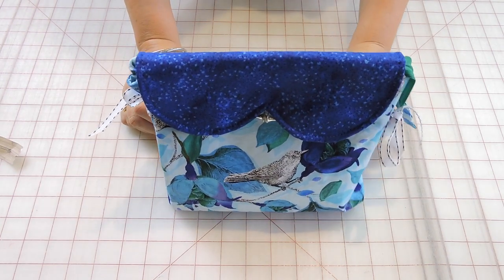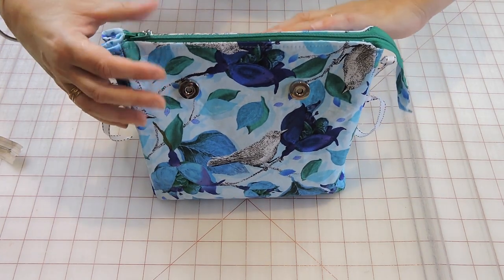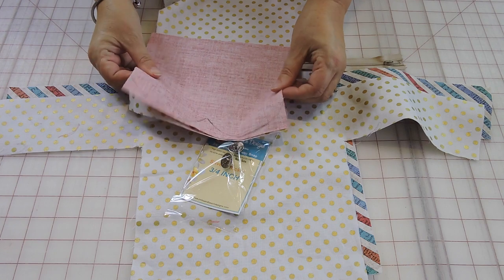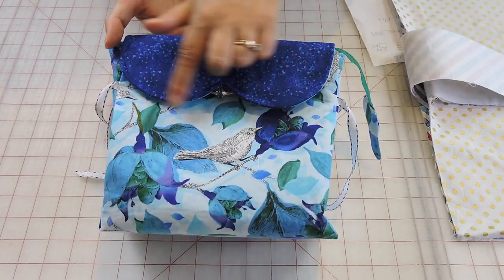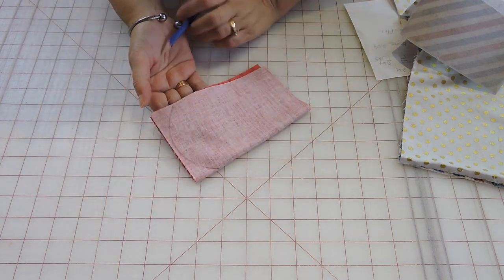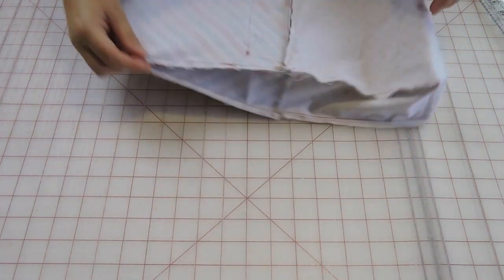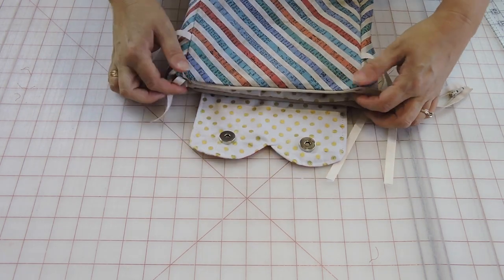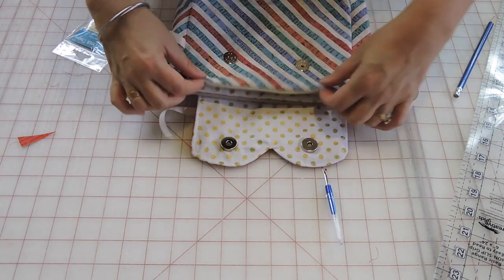Handmade Makeup Bag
In this Saturday's video you will learn how to create your very own makeup bag with a zipper and side ties. You can use it for makeup or anything of your choosing.

We really hope you enjoy today's video and we'll see you next Saturday!

Happy Sewing!